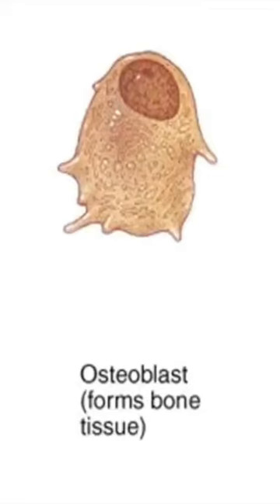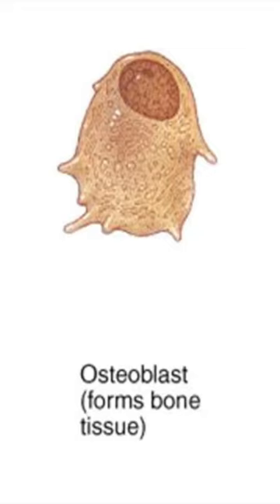Osteoblasts Anatomy mbbs education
Histology  -  Components of the Bone | Cells | Matrix - Organic & Inorganic Components